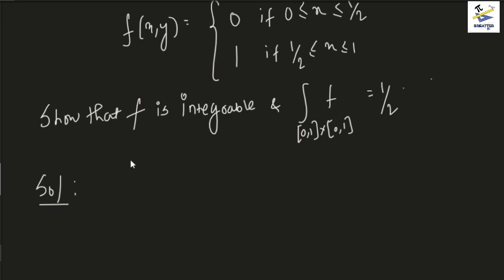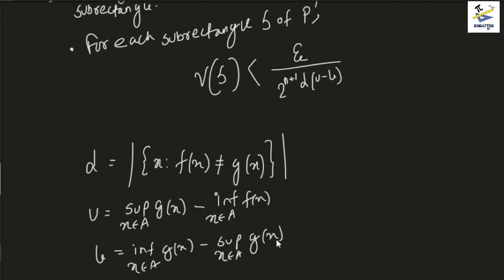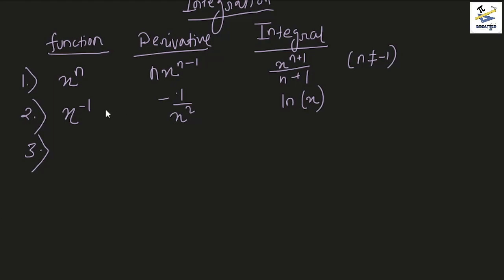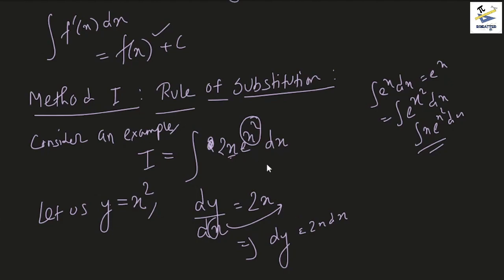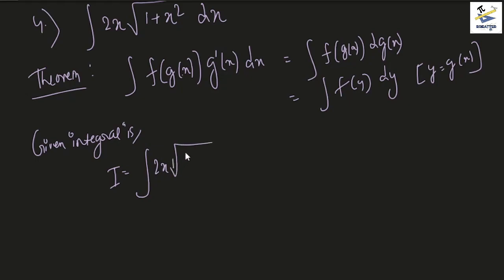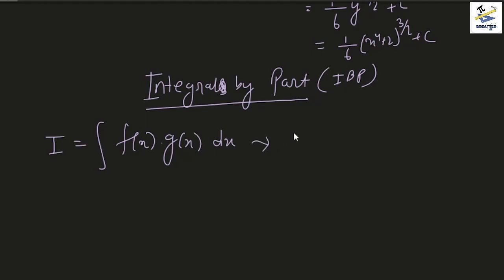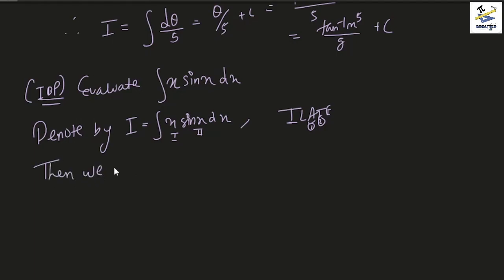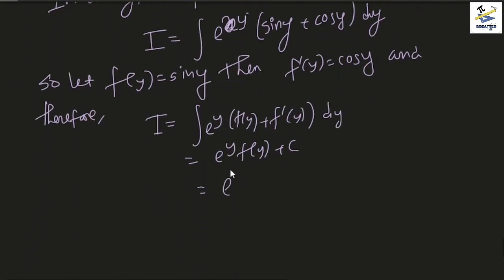Upper Riemann sums - Breatter Maths